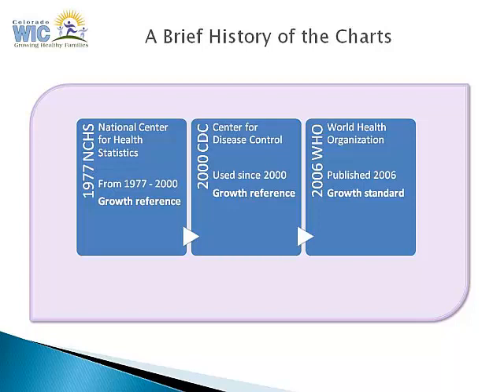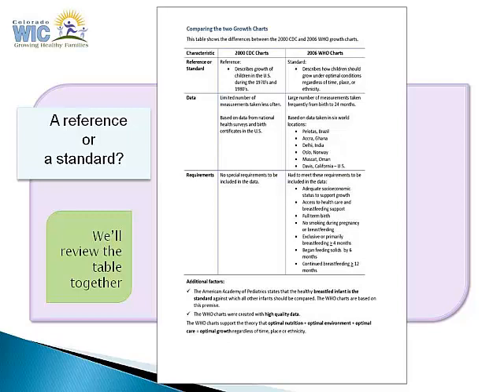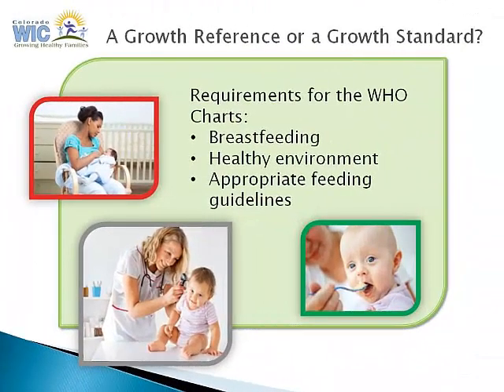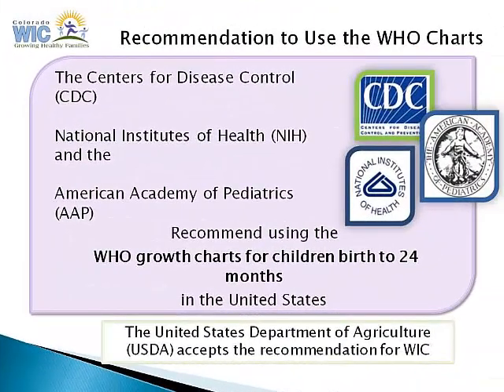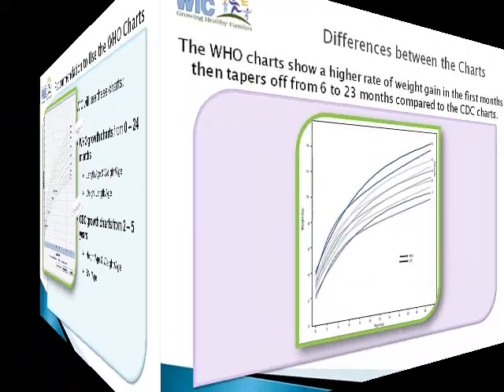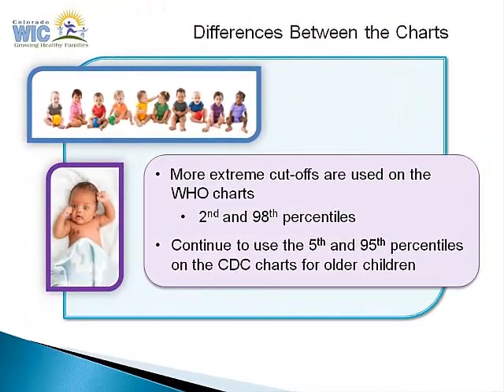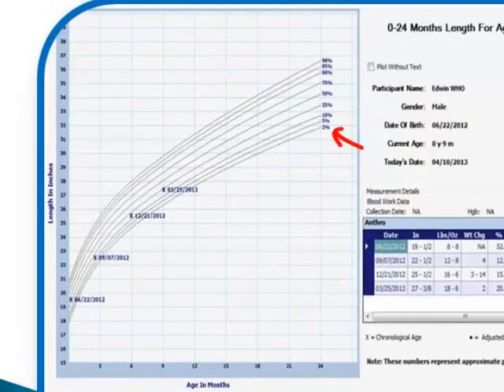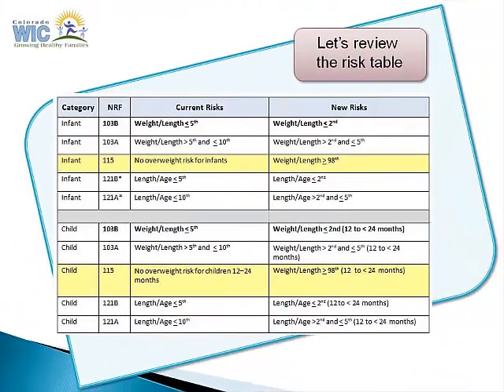COWIC WHO Charts Training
This video explains the new WHO charts for employees of Colorado WIC Local Agencies.